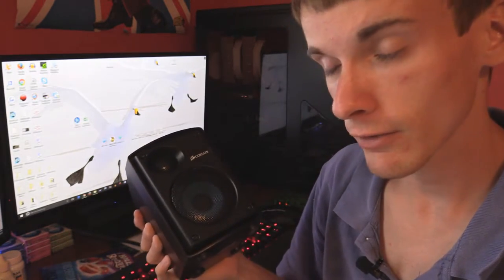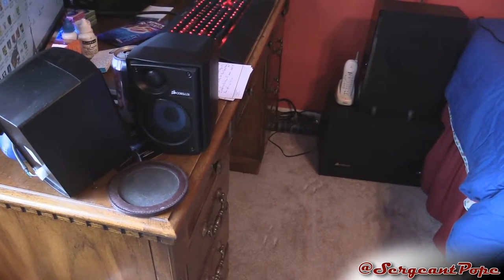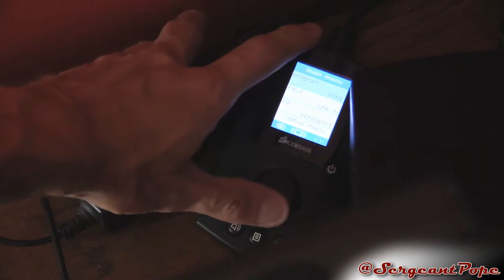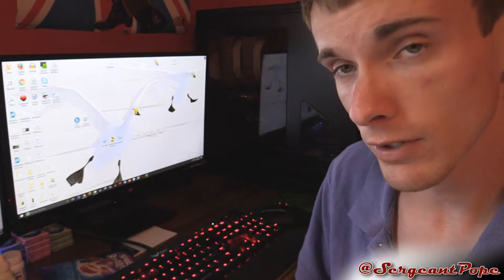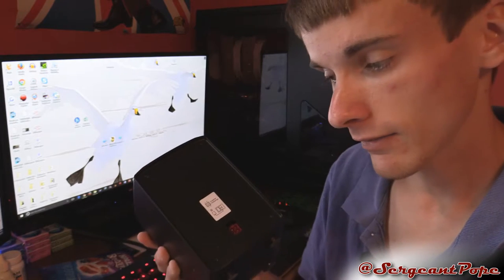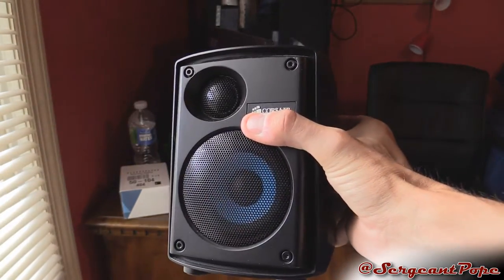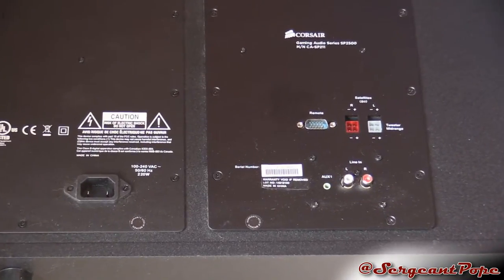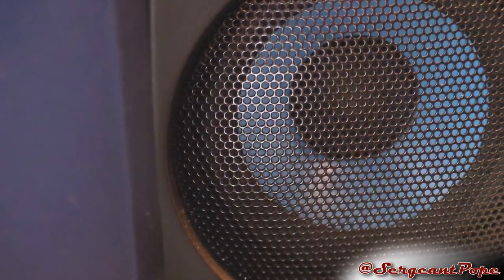Corsair 2.1 PC sound system review - SP2500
My feelings with these speakers a hit and miss. They're definitely good, but not that incredible. I'd rather have some AudioEngine A2+ speakers instead. But what do you guys think?